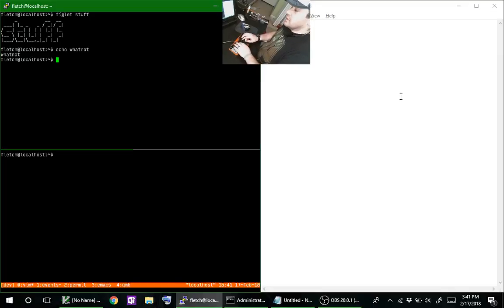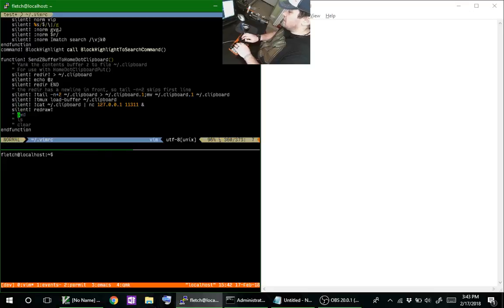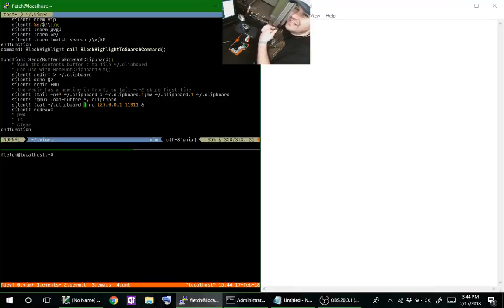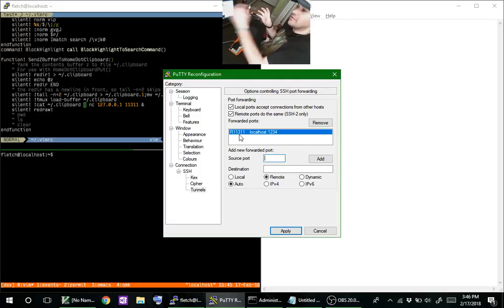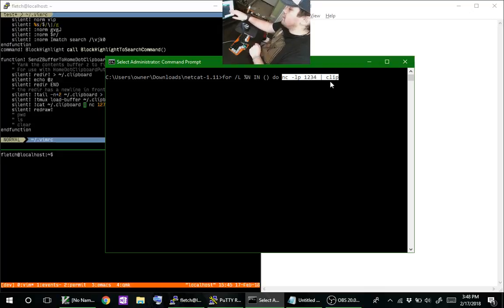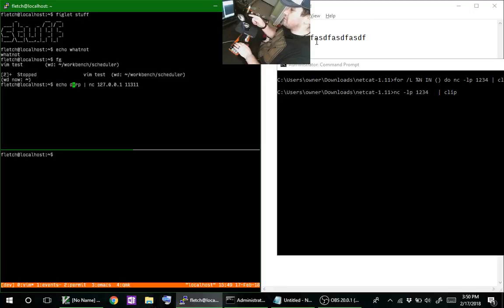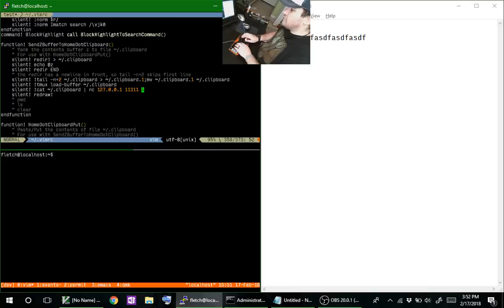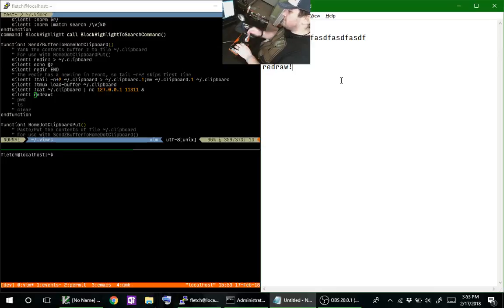NO MOUSE! PuTTY copy to local clipboard: Win10 and more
Can you copy from PuTTY to local clipboard using only the keyboard? YES! (If you have a remote system for copying using the keyboard)

Ok, yeah, you can't see the pasting into the windows clipboard, but I promise it's there!

It's a little hacky, but you can integrate your local and remote clipboards pretty easily with a few scripts and one background service!

Windows command for infinite nc port 1234 listen and forward to clipboard:
for /L %N IN () do nc -lp 1234|clip

Bike, Vomit, Describe!